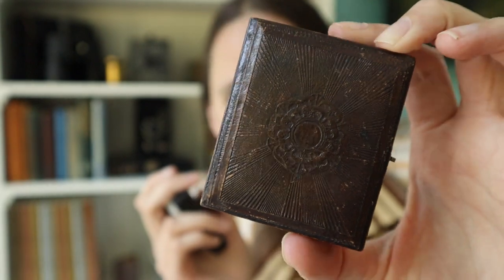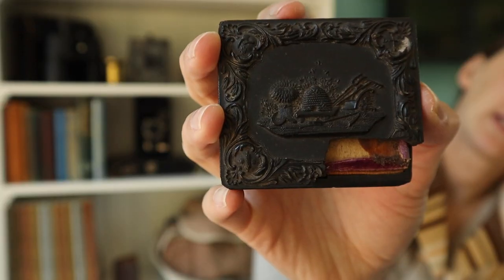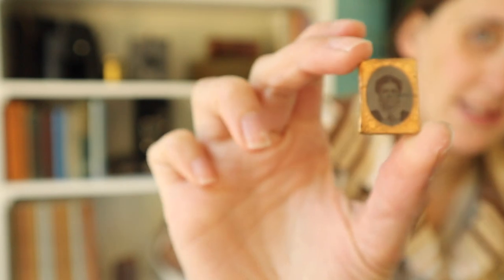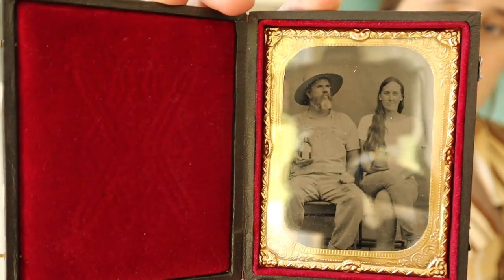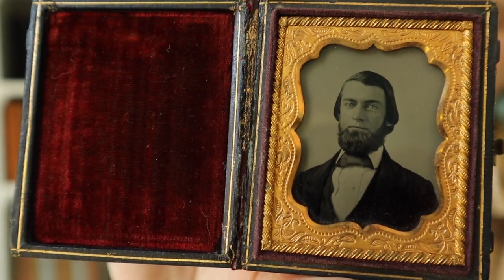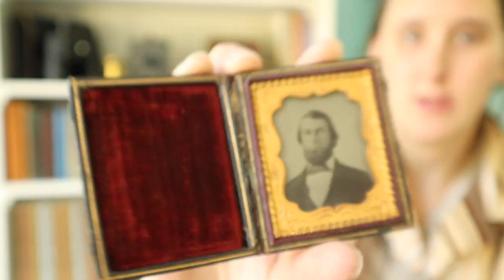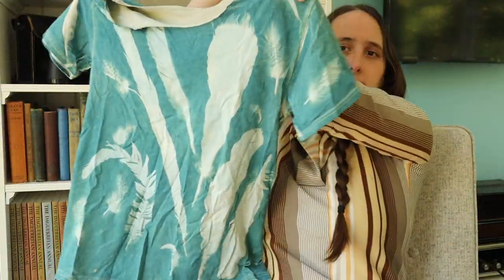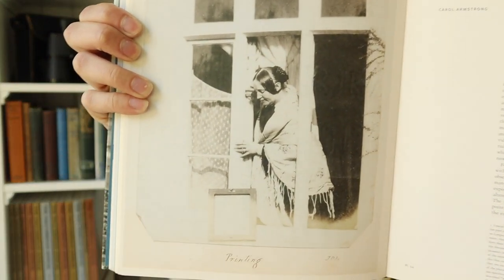Cases, Magic Lanterns and More: Early Photography for Costumers Part Three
Welcome to part three of four of my contribution to CoCoVid. This is a series about early and historical photography with hint and tips for costumers and reenactors (and writes, historians, genealogists, etc). This episode is all about the cases that early photographs came in, as well as a bit on magic lanterns and cyanotypes.

I forgot to talk about non-traditional cases as I do not have any in my collection.

I am sorry that I have not edited the subtitles for grammar, I am very tired from doubling my video number in one weekend. I did edit so it at least knows what words I am saying.

and tune in Sunday for part four.

Here is the program for CoCoVid and all of its happenings

Cyanotype supplies: I recommend Blue Prints on Fabric, she has a wide selection of all kinds of fabrics as well as paper. She treats the items to order, so order in time to allow for this and shipping. (full disclose, I used to work for her)

Fixed In Time:A guide to dating daguerreotypes, ambrotypes and tintypes by their mats and cases, for historians, genealogists, collectors and antique dealers
print copy*

BOOKS*:

Cased Images & Tintypes KwikGuide: A Guide to Identifying and Dating Daguerreotypes, Ambrotypes, and Tintypes

Destination St Kilda

Sun Gardens: Cyanotypes by Anna Atkins

Ocean Flowers: Impressions from Nature

Other case books:

Photographic Cases: Victorian Design Sources, 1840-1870 (A Schiffer Book for Collectors)

Nineteenth Century Photographic Cases and Wall Frames (this one has more recent editions, but I am not sure where to find them, you have to send him a check or something. I saw it advertised on the Daguerreian Sociery Facebook page)

Union Cases: A Collector's Guide to the Art of America's First Plastics